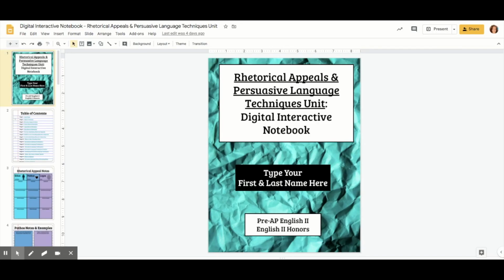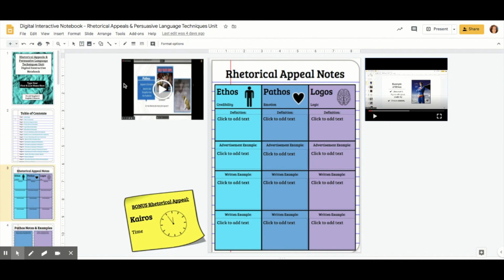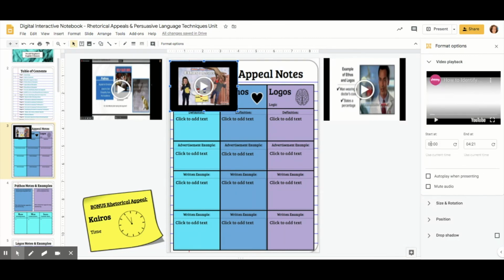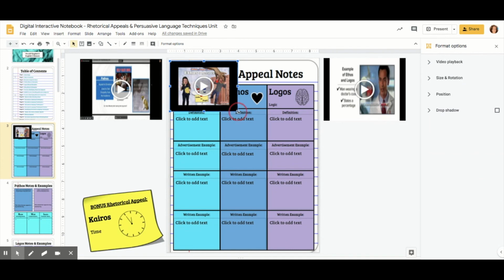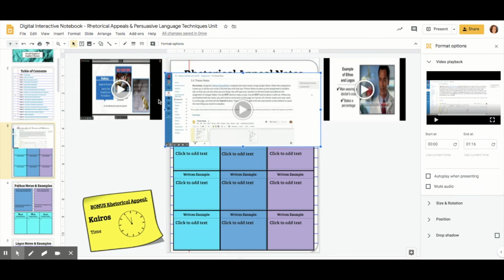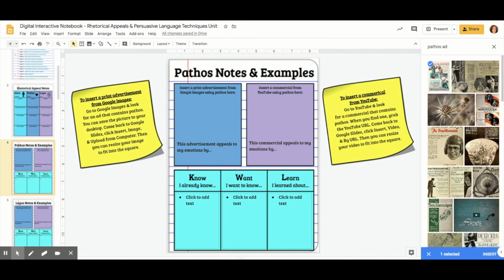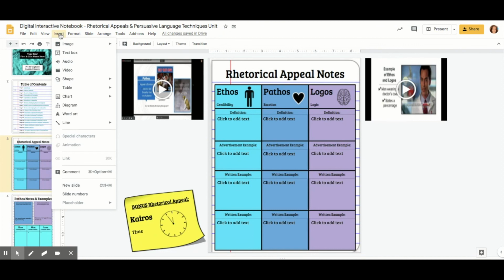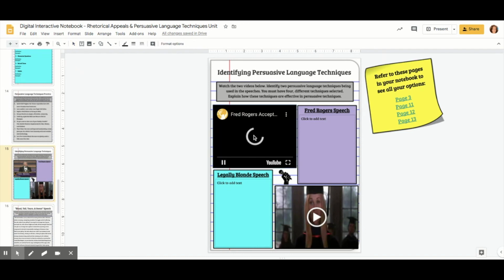How to Add Videos, Images, & Audio to the Digital Interactive Notebook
Let's talk about adding media to the Digital Interactive Notebook! You can add videos, images, & audio to your Digital Interactive Notebook, which is exciting because you wouldn't be able to do that with a normal notebook. This video will show you how to add all types of media to your Digital Interactive Notebook.